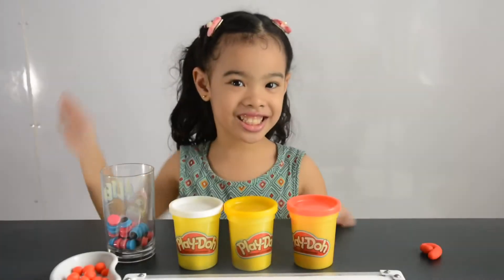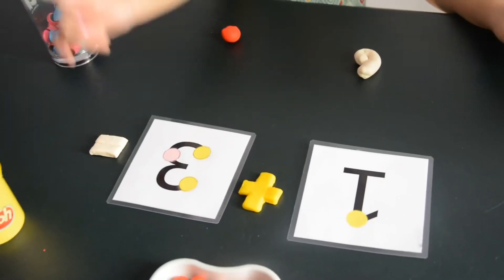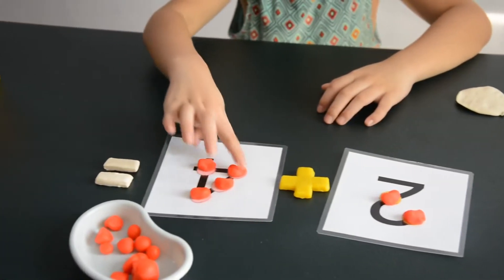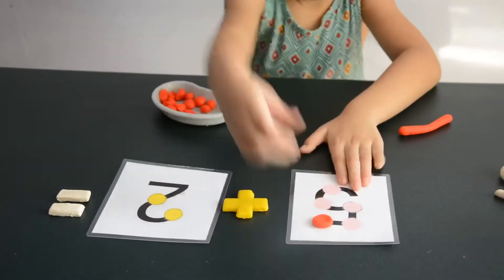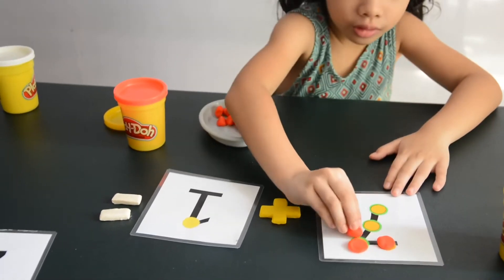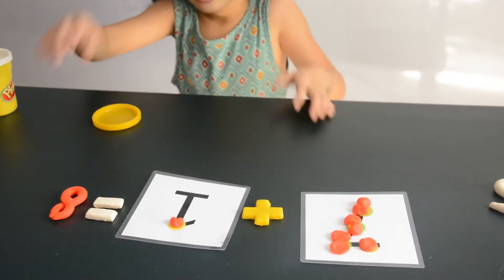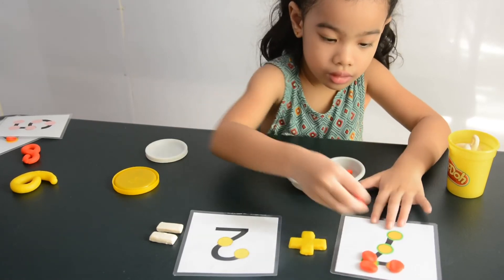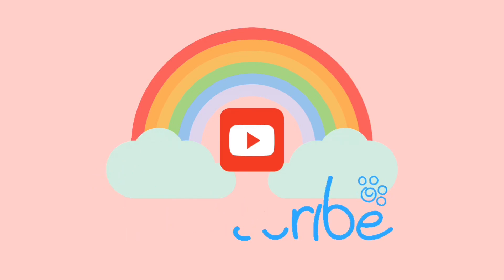Addition and Counting with Play Doh | Touchpoint Object Using Play Doh Addition for Beginners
Addition for kids using play doh as object for touchpoint. Fun learning numbers and addition with play doh. Learn and have fun.